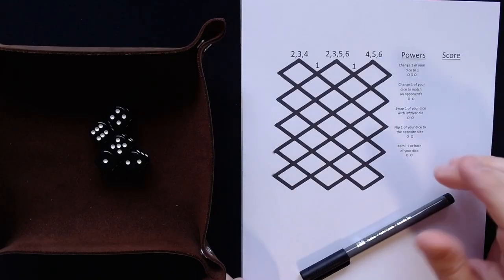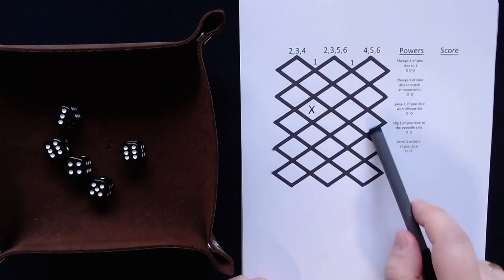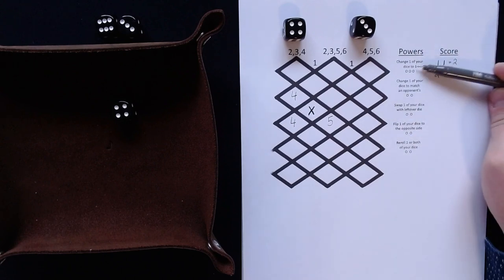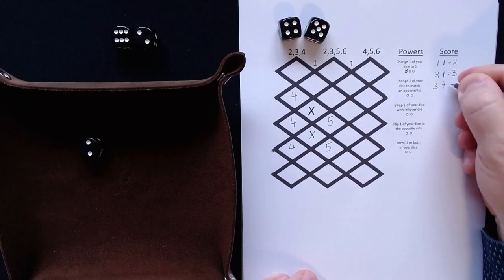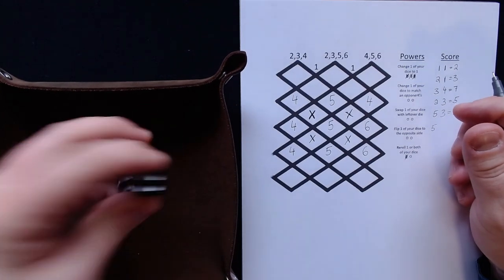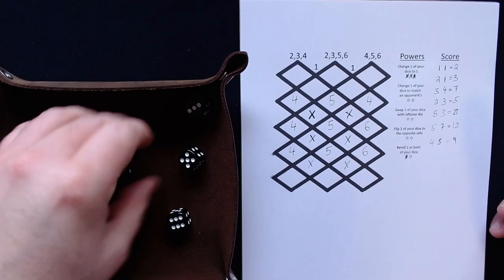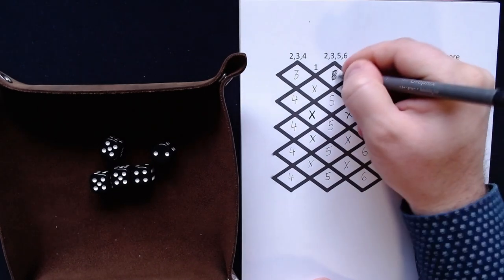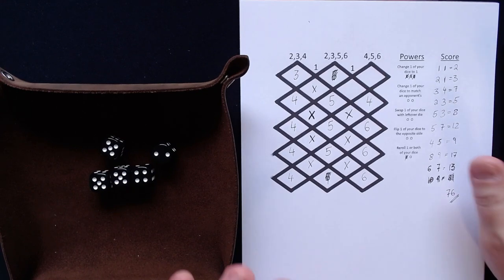Solo Playthrough | Argyle (Roll and Write Revolution)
This is my playthrough of the print and play game 'Argyle' that is currently being funded on the crowdfunding platform Kickstarter as part of a Roll and Write Revolution collection.

Timestamps:
00:00 Introduction
01:14 How to Play
02:02 Playthrough
15:51 End of the Game + Scoring
17:49 Special Message